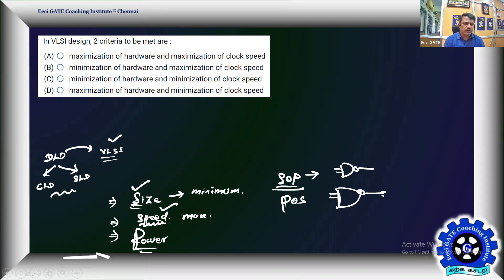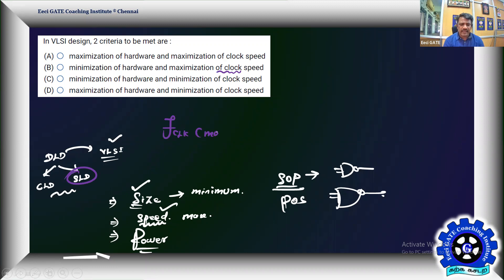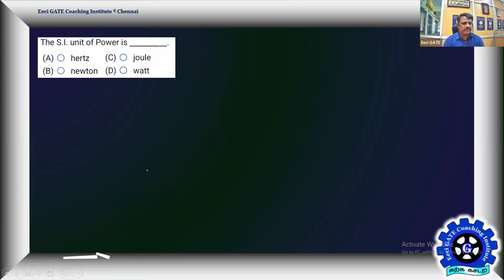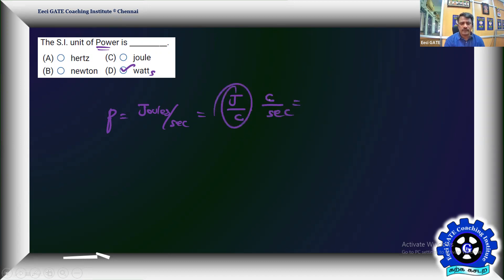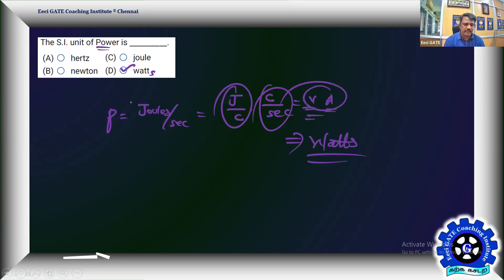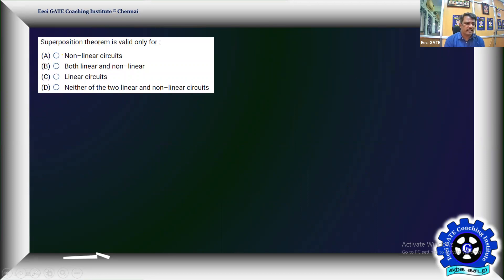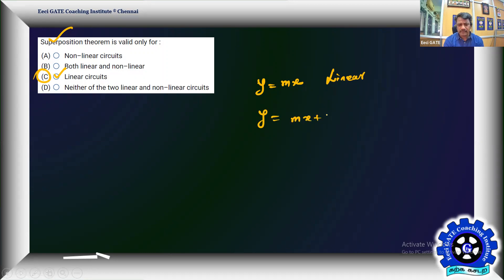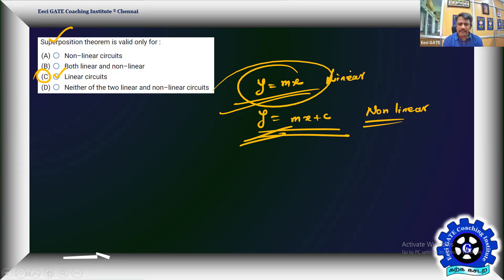Eeci GATE's ECE TRB Polytechnic 2021 Video Solutions PART 15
Eeci GATE's TRB Polytechnic ECE ( Electronics & Communication) Solutions - for Electric Circuits, Analog Electronics, Digital Electronics and Control Systems. This video covers detailed Solutions from zero level to make sure students understand it completely.

Physical Class Room Courses - for GATE | PSUs | IES
and

Online LIVE Courses - for GATE | PSUs | IES

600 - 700 Hours of  Lectures delivered by Eminent Faculty Team - Alumni of IITs & IISc.

Our Course is primarily designed for GATE, ESE and other Competitive Exams like ISRO, BARC, NLC, BHEL,TNEB AE, TRB -Technical (Engineering & Polytechnic)